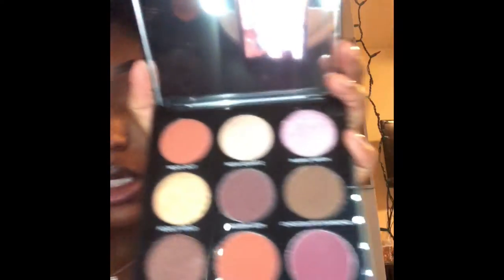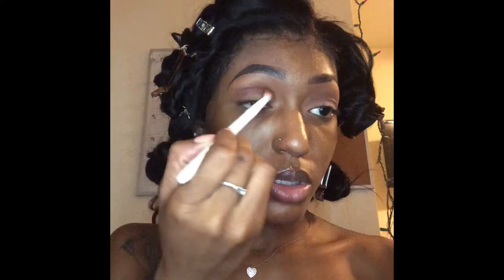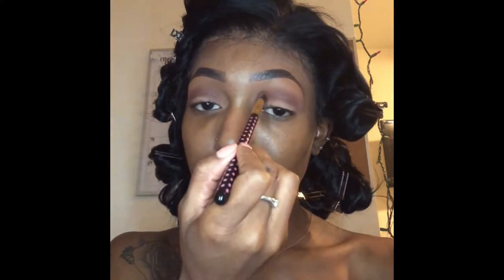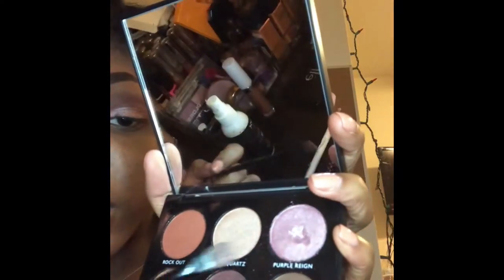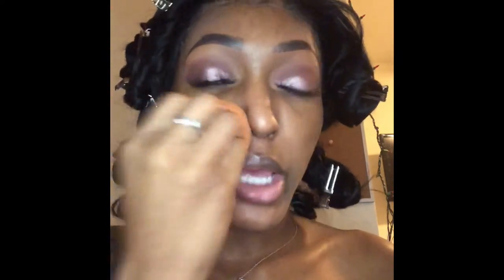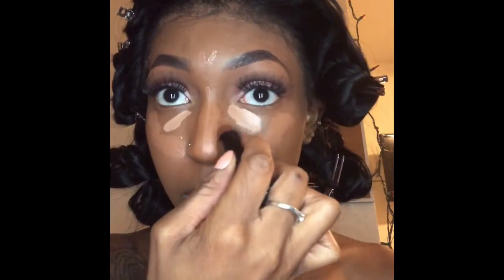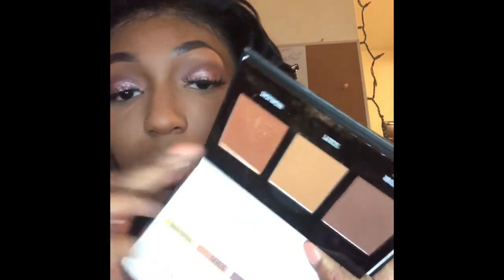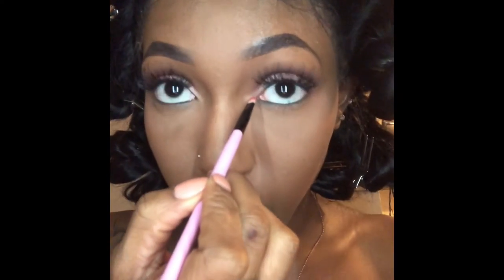ROSE GOLD Makeup Tutorial 2019 | Asia D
Product Description:
- Morphe 9C Jewel Crew eyeshadow palette: rock out, rich girl, purple reign
- Ruby kisses HD setting powder
- Colourpop concealer: deep dark 50 (color correcting)
- Real techniques beauty sponge
- Wet n Wild photo focus foundation: mocha
- Colourpop concealer: medium deep 38(highlighting)
- Black radiance concealer stick: dark
- L'oreal beauty sponge
- Maybelline fit me setting powder: deep
- Black radiance contour palette: medium to dark
- MAC blot powder: dark
- NYX primer spray
- NYX lip liner: cabaret
- NYX butter gloss: creme bruelle
- black eyeliner
- Colourpop super shock cheek: flexitarian

THANK YOU GUYS SOOO MUCH FOR WATCHING!! Be sure to tune in for more videos from me